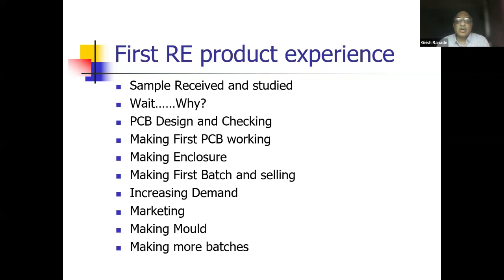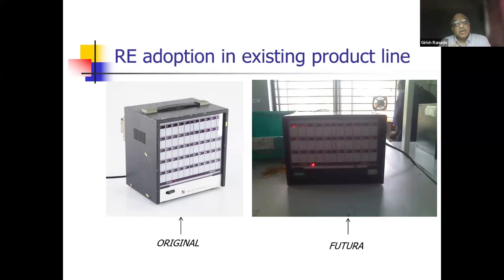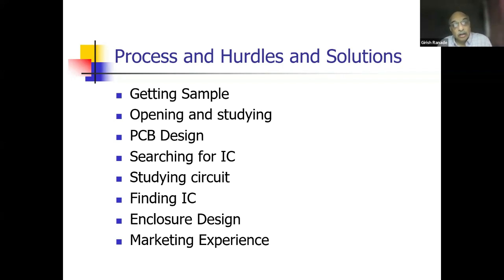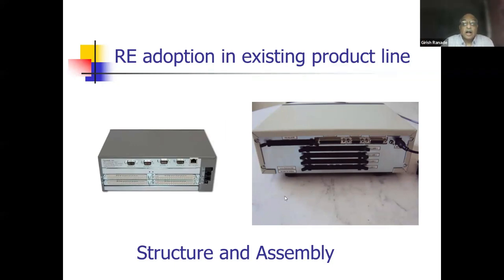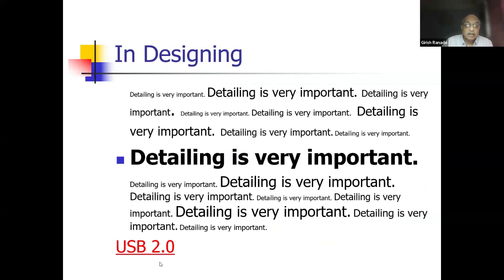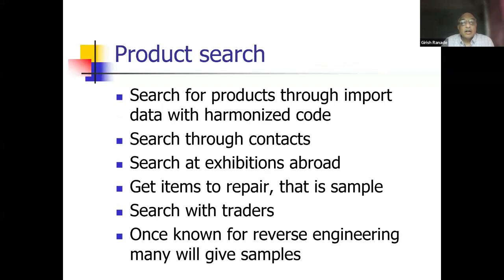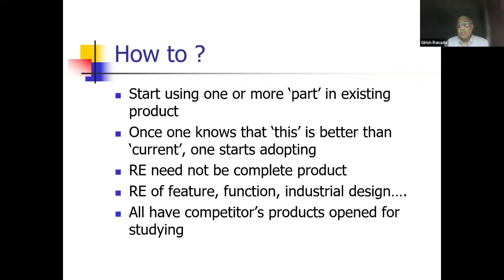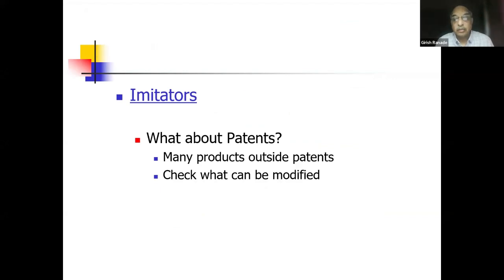IEI PLC & Tech Forum's Sunday TechTalk: Reverse Engineering, Speaker: Mr. Girish Ranade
Reverse engineering, sometimes called back engineering, is a process in which software, machines, aircraft, architectural structures and other products are deconstructed to extract design information from them.

Reverse-engineering is often used to create replacement parts when the original parts for legacy equipment are no longer available. Reverse-engineering of computer parts is also done to enhance security. For example, Google's Project Zero identified vulnerabilities in microprocessors using reverse-engineering.

Synopsys:
About Presentation on “My Experiences in Reverse Engineering”
A presentation on Reverse Engineering experience with practical examples.
Presentation has
Reducing time to market
Market Acceptance of product
Design process in brief
Product Selection